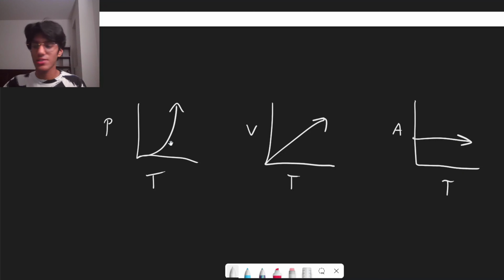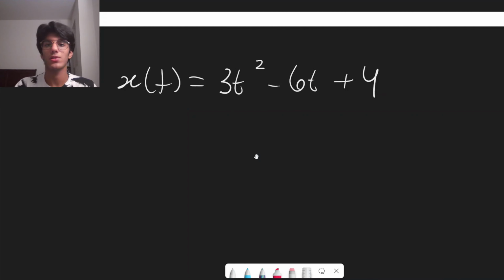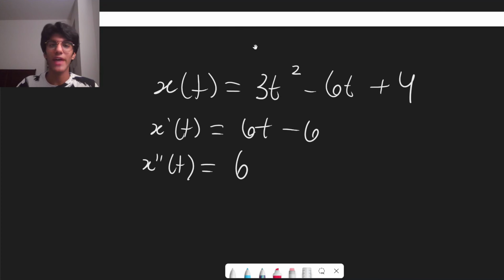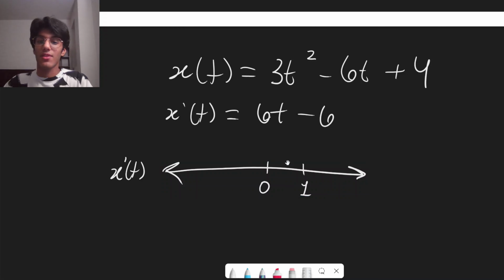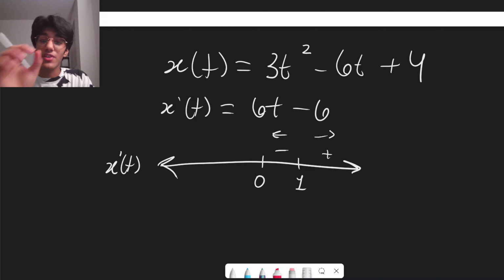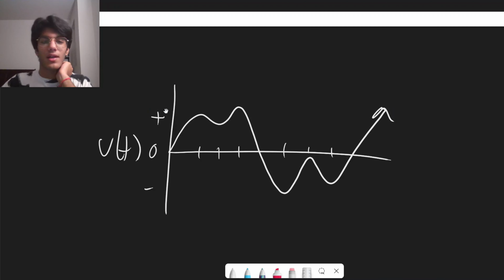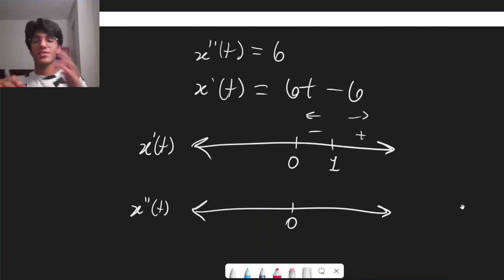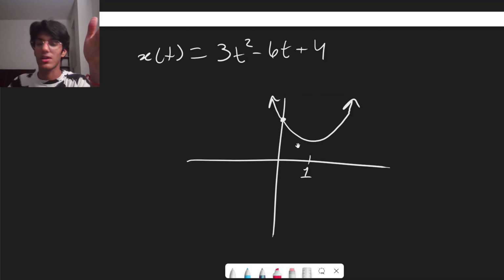Position, Velocity, and Acceleration.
In this video, I discuss how to determine the position, velocity, and acceleration of a particle from its graph and equation.